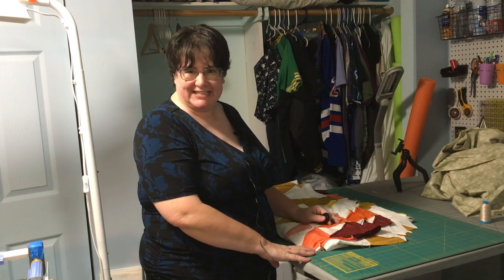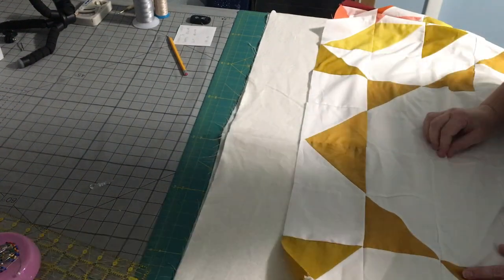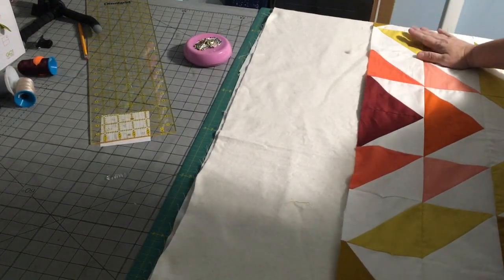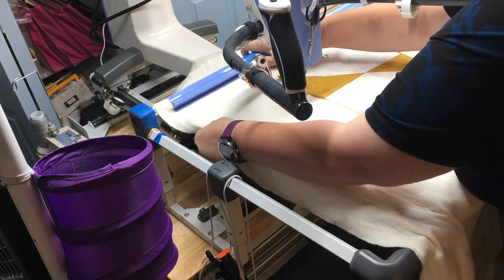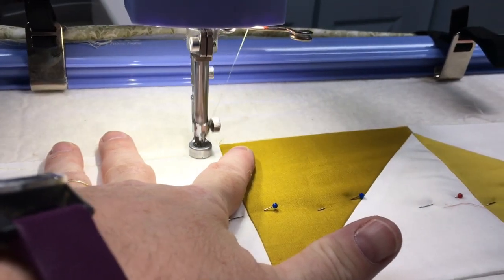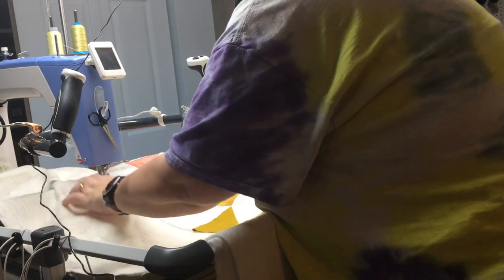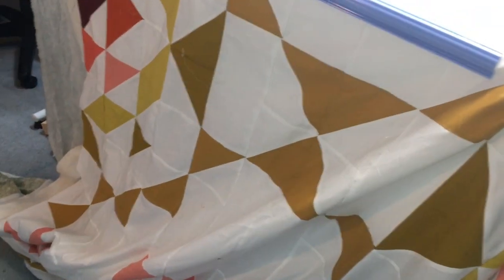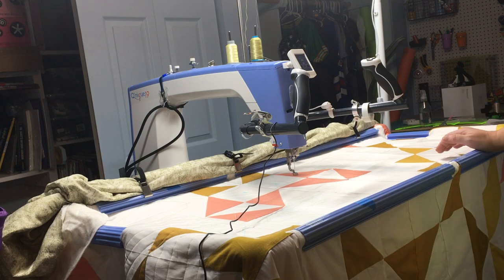Quilting a King-sized Quilt on Cutie Frame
In this video, I show my process for quilting a king-sized quilt on the Grace Cutie Frame without basting the whole quilt ahead of time!

Topics include:
* Preparing the quilt for hooping on the frame
* Hooping the quilt on the frame
* Basting the quilt edges
* Shifting the quilt to the side to quilt the next zone
* Shifting the quilt up to quilt the next row
* How to keep the backing smooth and pucker-free even though you didn't baste

Quilt Pattern: Vintage Lace by Lo & Behold Stitchery
Quilt Size: 108" square
Batting: Quilters Dream Bamboo
Threads:
 - Bobbin: Wonderfil Deco Bob 80wt light gray
 - Top: Glide 40wt 2 colors
Machine: Qnique 19 (but my process works for any machine on a hooping frame)

00:00 Preparing the Quilt Sandwich
17:30 The First Hooping
25:57 Basting
30:37 Re-cap After Quilting First 2 Rows
32:54 Shifting the Quilt Up to Start the Next Row
41:30 What if You Are Using the Lower Handles?
42:32 Shifting the Quilt LEFT
46:56 View of Backing
47:36 Final Thoughts / Re-cap